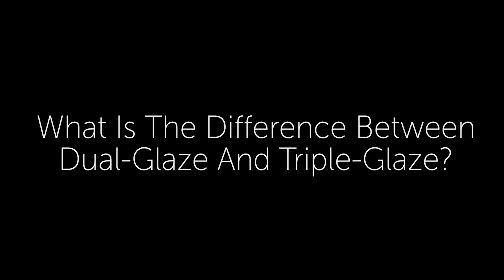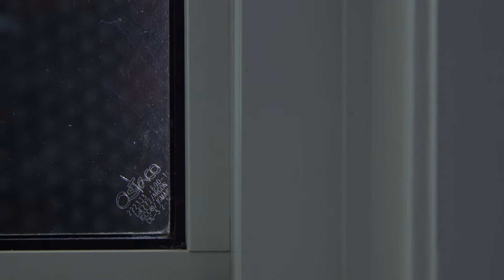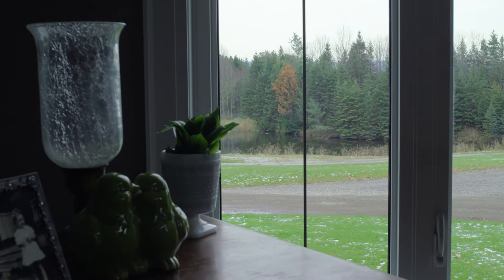What Is The Difference Between Dual-Glaze And Triple-Glaze?